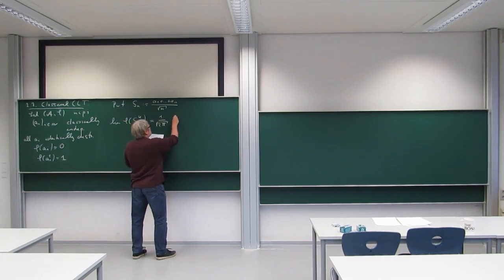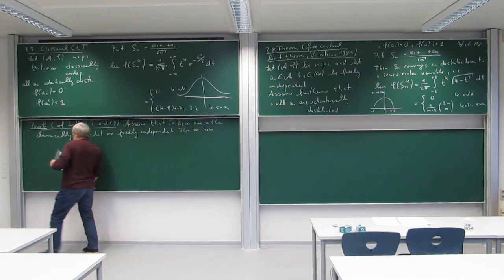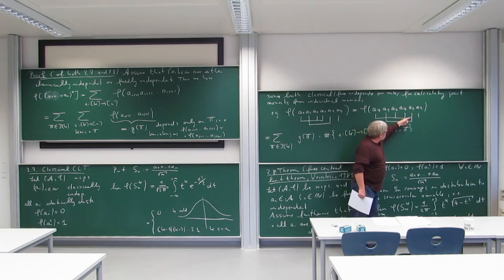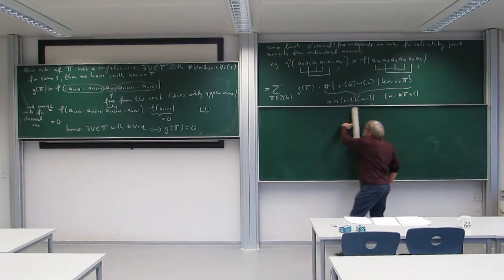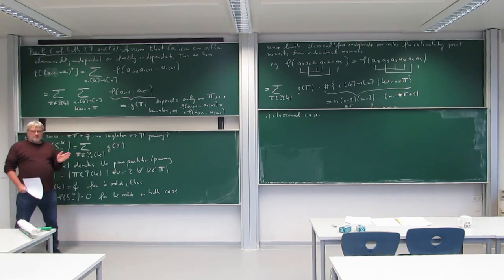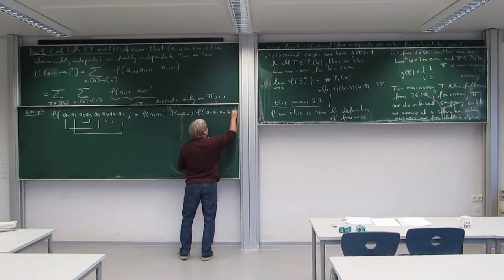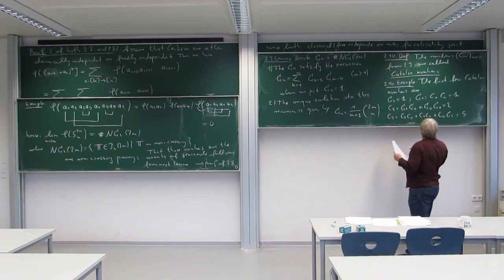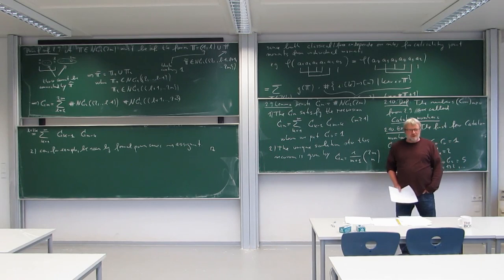FPT: 4. Free Central Limit Theorem and Semicircular Distribution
Free central limit theorem, semicircular distribution, noncrossing pairings, Catalan numbers
This is the fourth lecture in the lecture series "Free Probability Theory" of Roland Speicher in the winter term 2018/19 at Saarland University, Germany.

0:00 Recap of Classical CLT
6:24 Free Central Limit Theorem
13:59 Proof of Classical and Free CLT
50:32 Specialization to the Classical Case
56:28 Specialization to the Free Case
1:09:18 Non-Crossing Pairings and Catalan Numbers